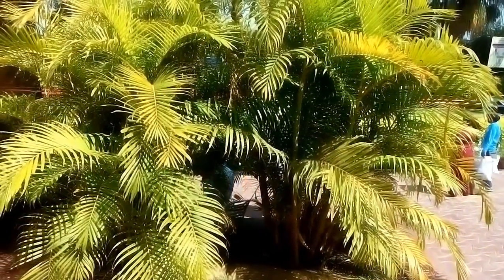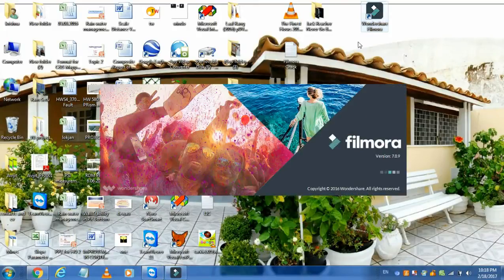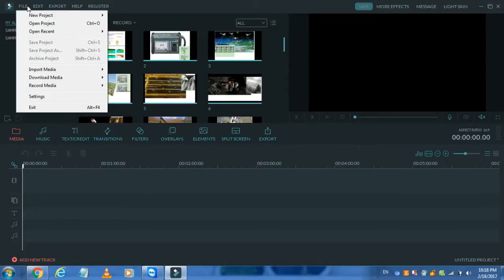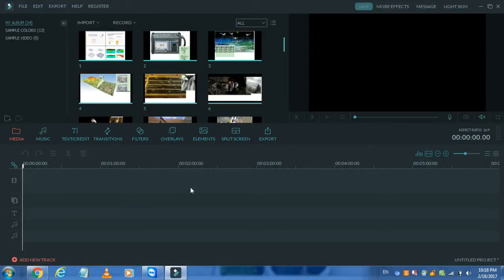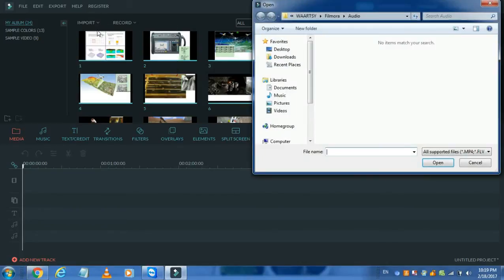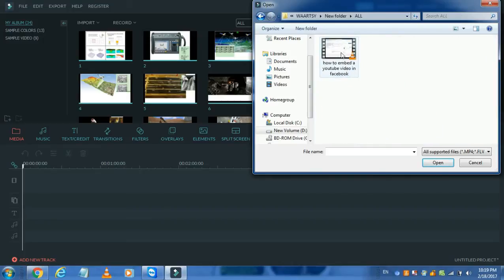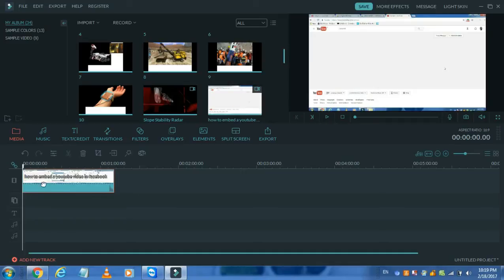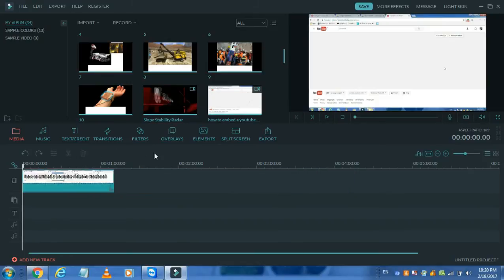How to make a project in Filmora Part 1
If you want to make a high quality advanced video, then you should watch this video. how to make a project in wondershare filmora, a complete tutorial